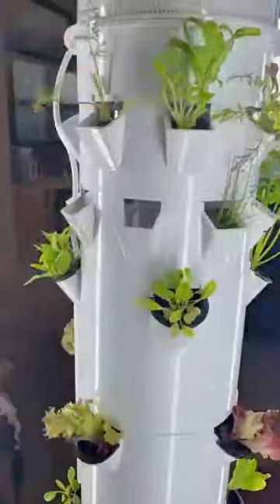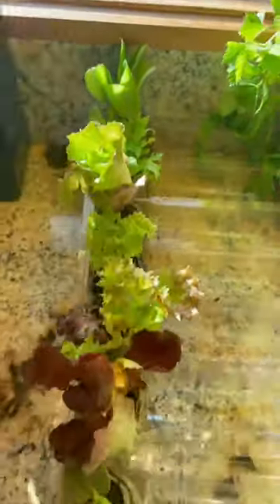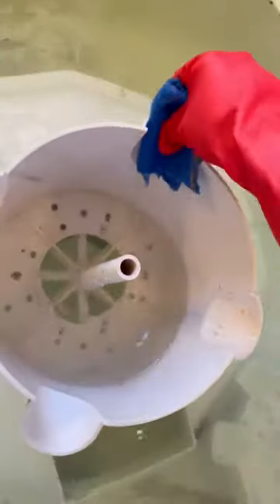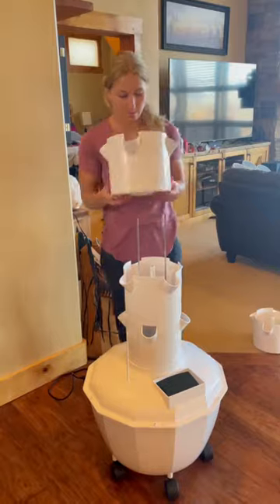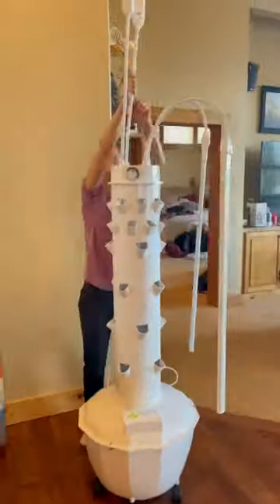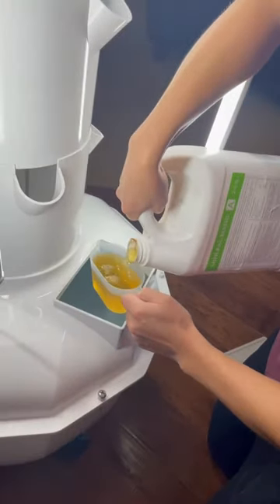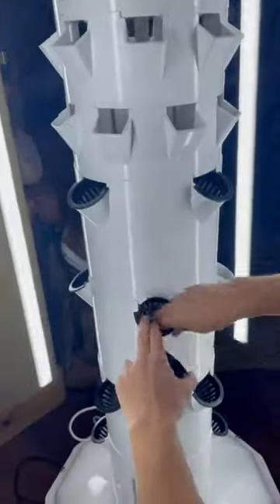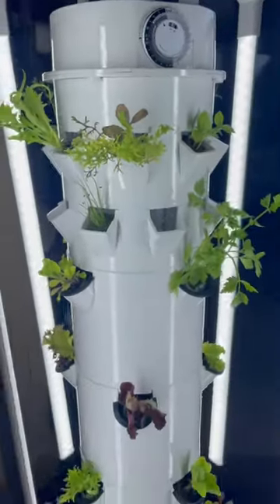It's Gold Medalist Winter Vinecki!!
Holy heck, it's gold medalist Winter Vinecki!! See how she preps her Tower Garden for planting 🤘🥬🥗 😎🍓🥦 Follow her lead and learn how to get your own homegrown fruits and veggies with Tower Garden. Because who doesn't love fresh produce that doesn't require you to leave your house?

Facebook.com/towergarden
Instagram.com/towergardenofficial
Tiktok.com/@tower_garden
Twitter.com/TowerGarden